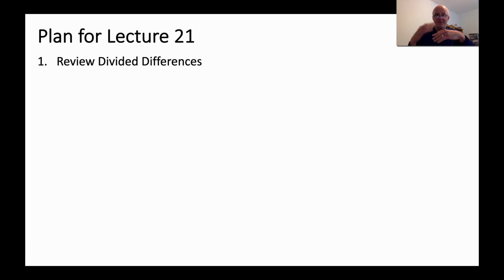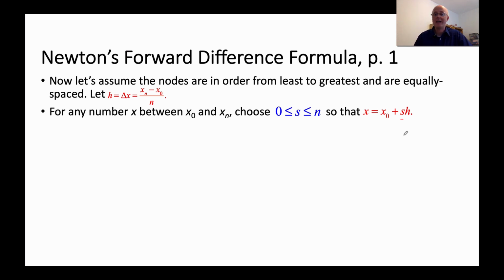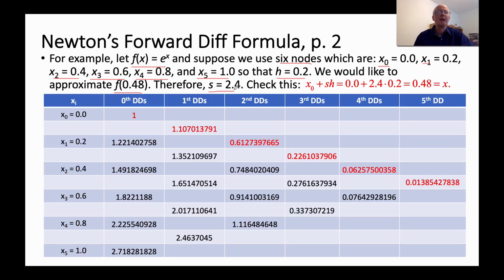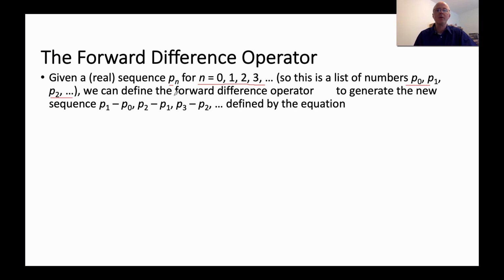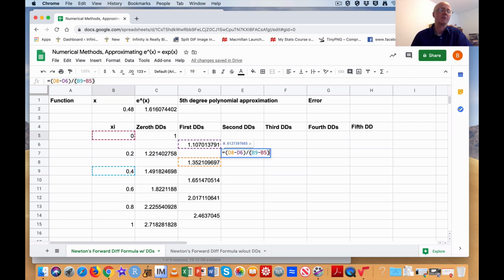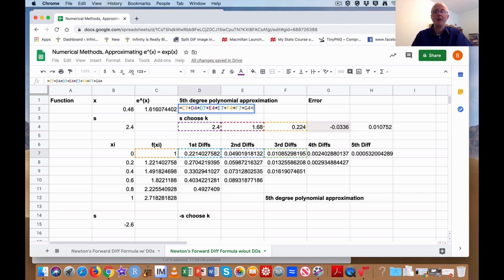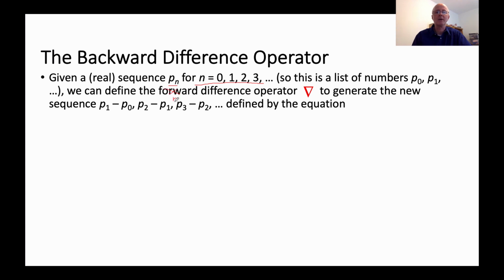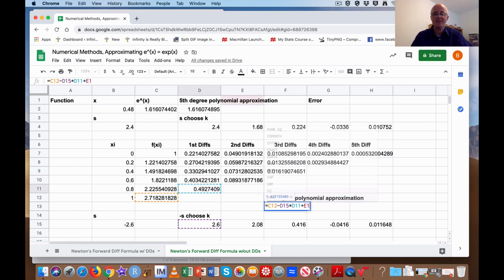Newton's Forward & Backward Difference Interpolation Formulas, Approximate e^(0.48) in a Spreadsheet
This video is about Newton's Forward Difference Formula and Newton's Backward Difference Formula. The forward difference operator and backward difference operator are also emphasized. A spreadsheet is used to approximate the exponential function. Numerical Analysis Textbook, by Burden, Faires, and Burden

Numerical Methods course (Numerical Analysis course) Lecture #21 at Bethel University, St. Paul, MN, Spring 2020. This is a calculus-based advanced undergraduate numerical analysis course.

(0:00) Lecture plan
(2:33) Review divided differences
(5:55) Newton's forward difference formula for interpolation
(13:00) Example: approximate e^(0.48) (make a table of divided differences)
(16:58) Use the formula
(19:38) The forward difference operator delta and its "powers"
(22:28) Newton's forward difference formula in terms of the forward difference operator
(25:02) Check it on a spreadsheet
(33:28) Newton's backward difference formula
(39:02) The backward difference operator nabla and its "powers"
(41:14) Newton's backward difference formula in terms of the backward difference operator
(43:29) Check it on a spreadsheet